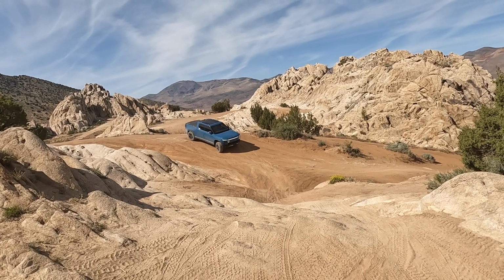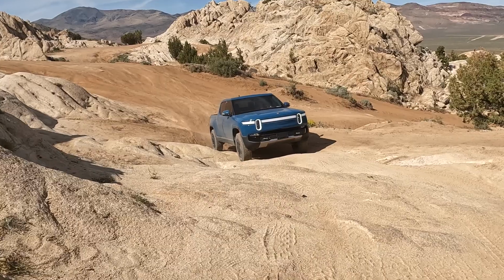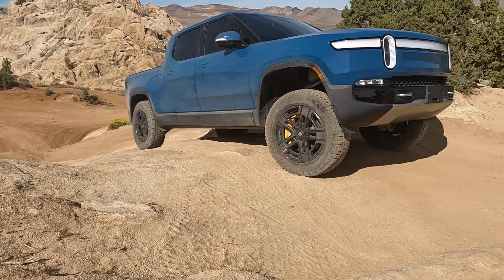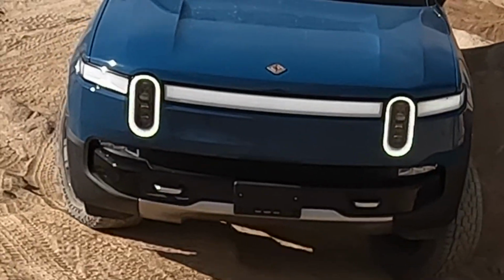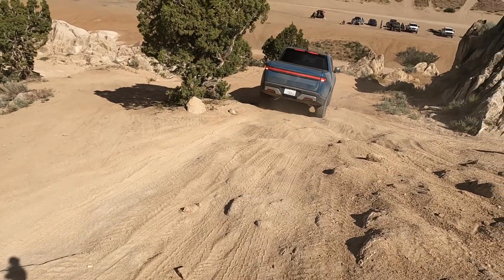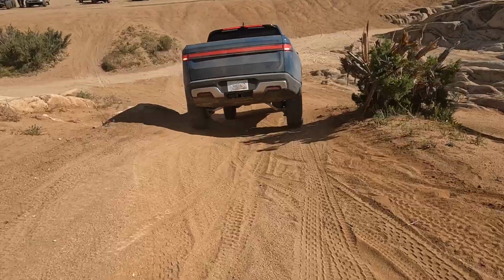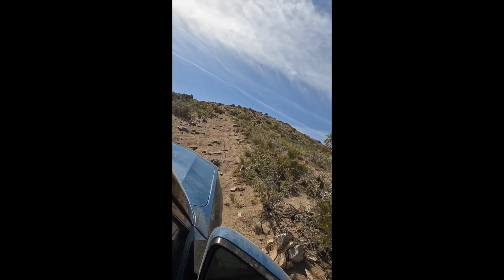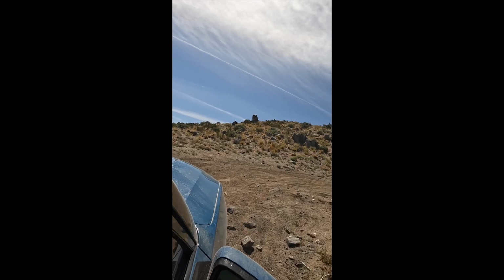3-Wheeling My Rivian R1T at Moon Rocks, Nevada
Rivian R1T in Rally and Rock Crawl mode to traverse rocks and climb sandy hills gave me more insight on how the R1T handles various off road terrain.